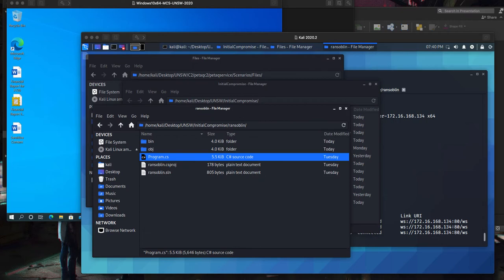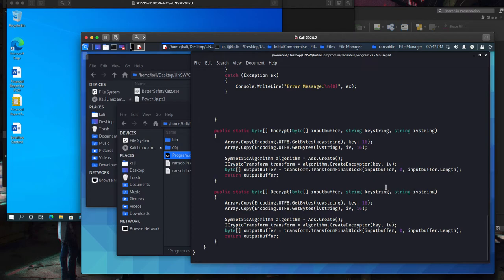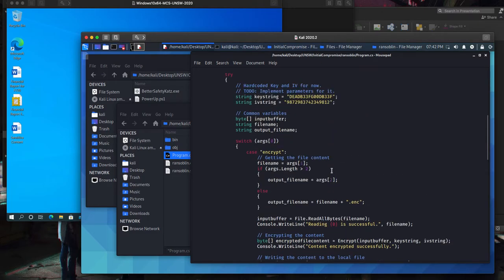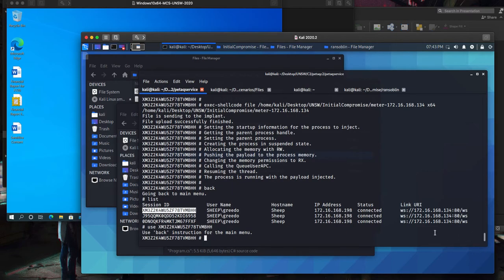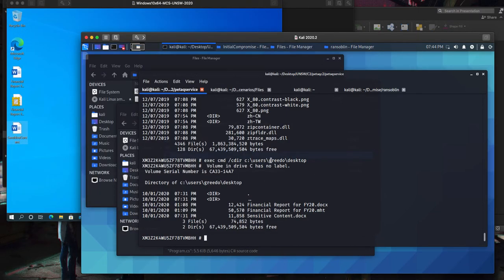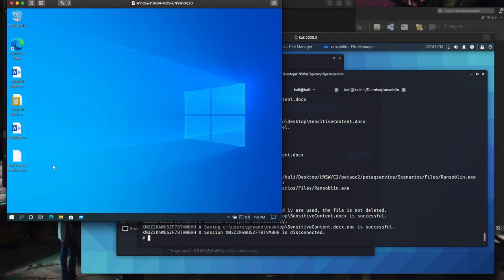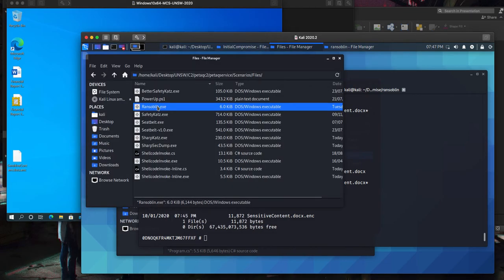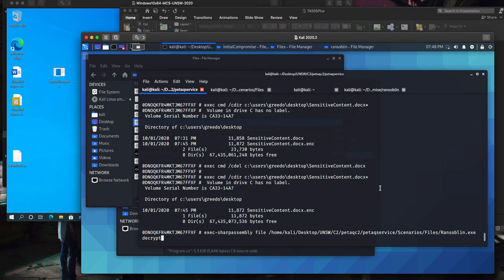TA505+ Adversary Simulation: AoO - 2 Ransomware Simulation